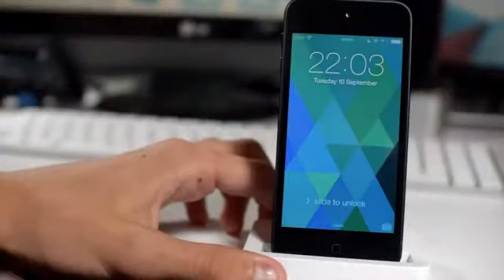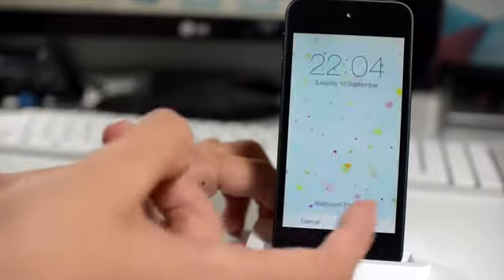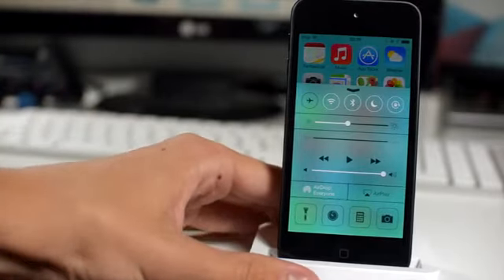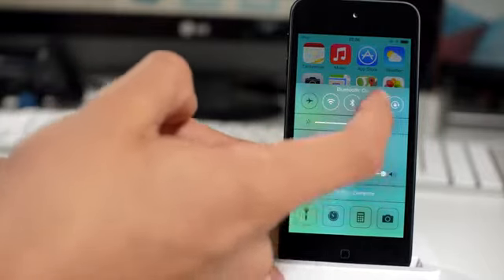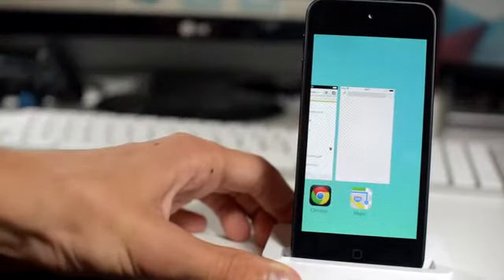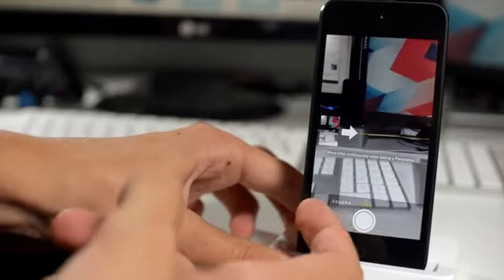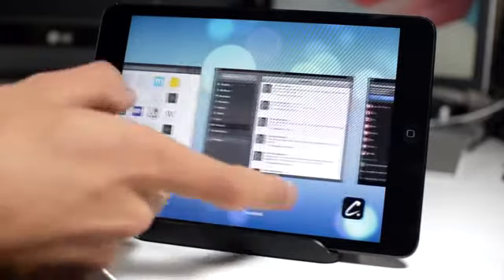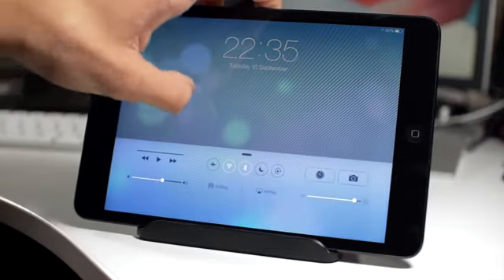Chạy hệ điều hành iOS 7 GM Gold Master.